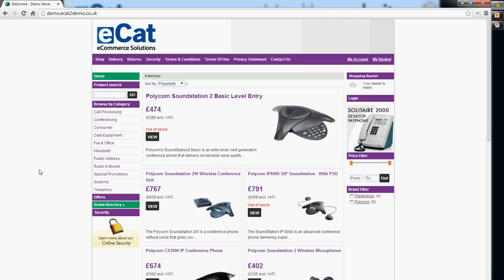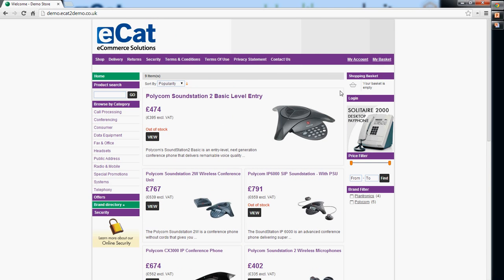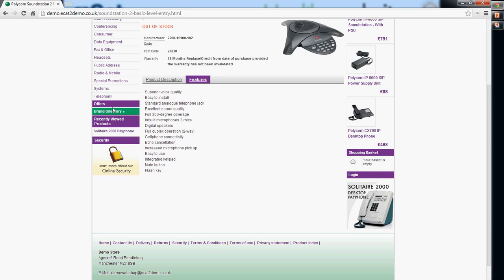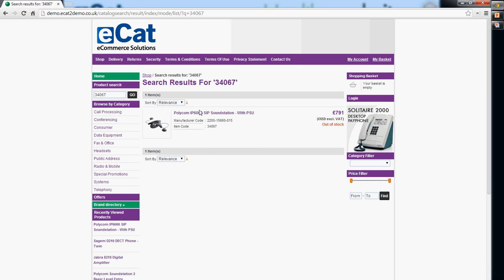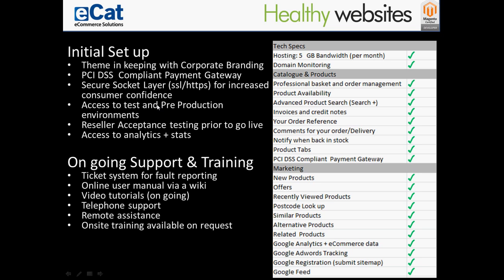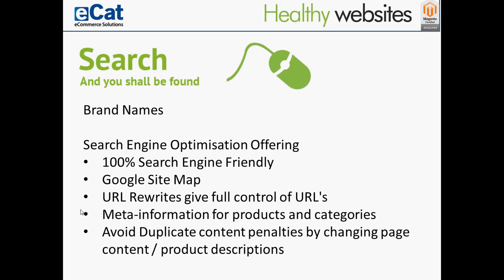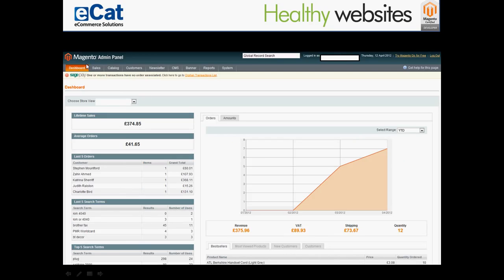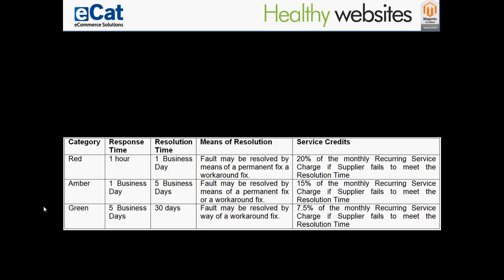eCat info Video